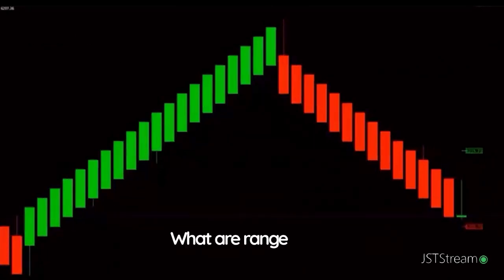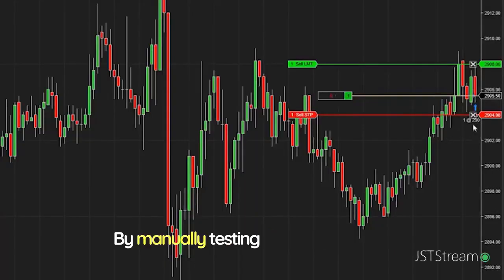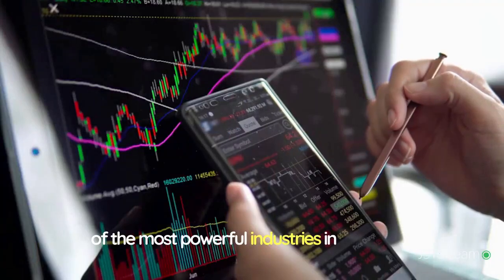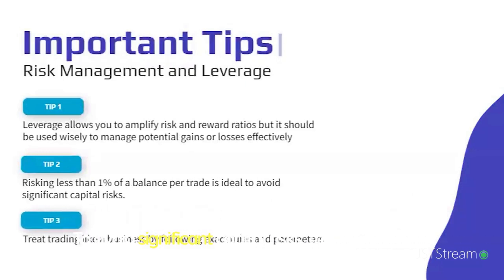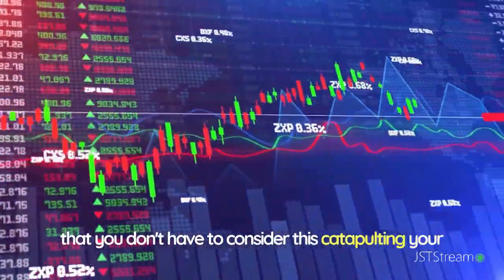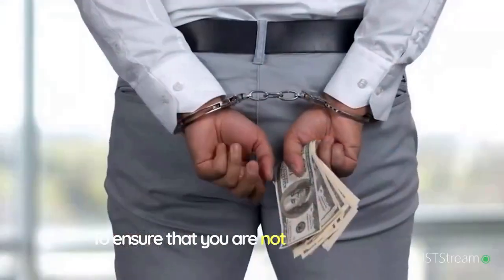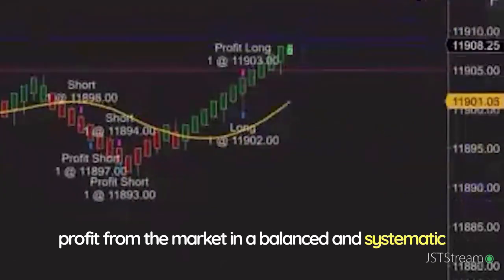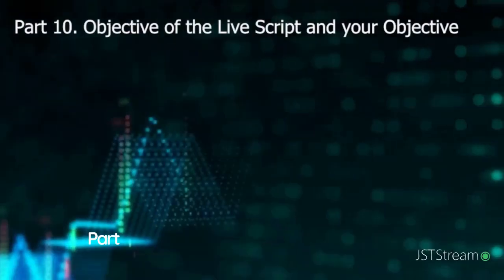This Is The Ultimate Guide To Make $100K Daily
akapwc.com is the only place to do it.

Don't waste your time. Do what works.